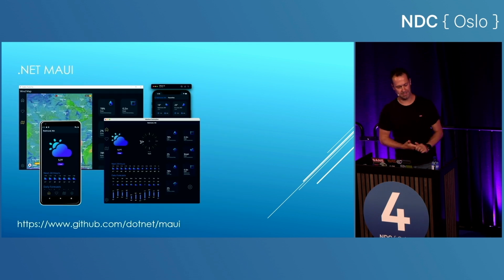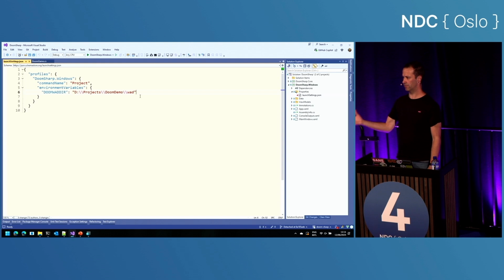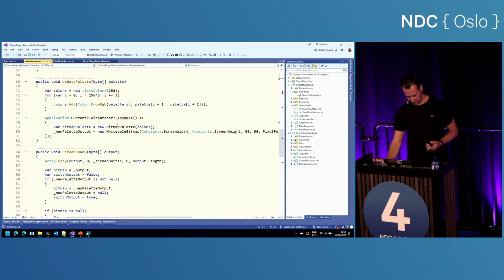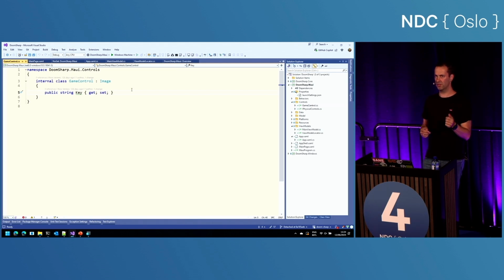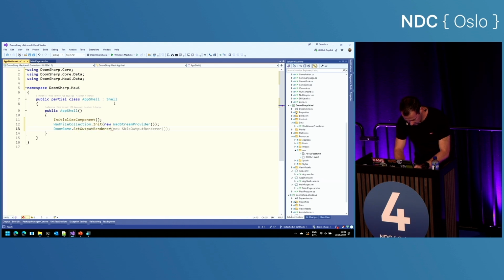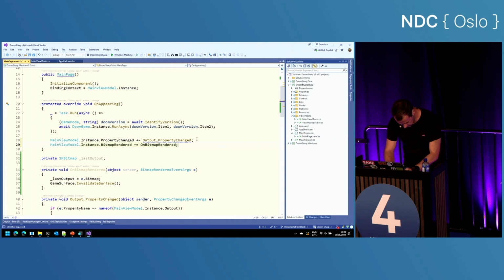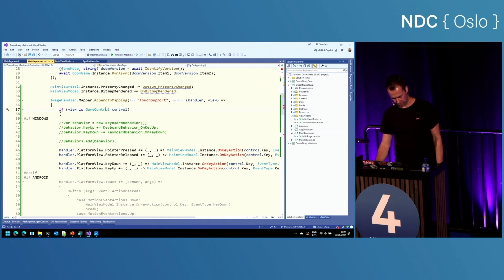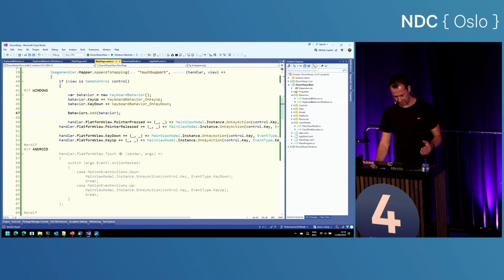From Hell to Heaven: Porting Doom to MAUI - Nico Vermeir - NDC Oslo 2024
Ever wondered how far we can push MAUI? How about making a C# version of the all-time classic game Doom into a cross-plaform version?

It all started with: "hey I'm porting Doom to C#, want to have a go at getting it to run on MAUI?".
Couple of weeks later there was something resembling Doom running on my phone, few months later and we have a fully playable game.

During this adventure I have hit a couple of limits of Microsoft's new cross-platform framework. In this session I'll explain the limits we've run into, the workarounds, and how much code we can actually share between the WPF version and the MAUI version of Doom.

This session has demons, in more than one way.